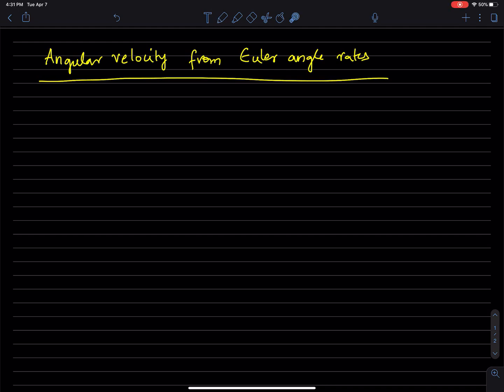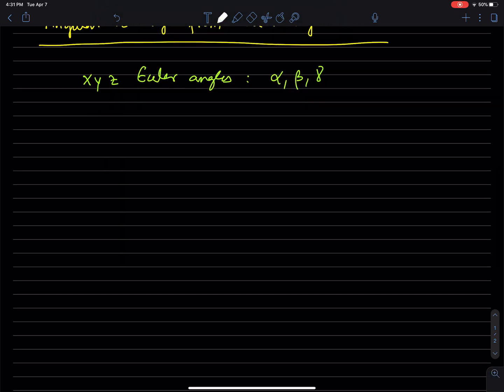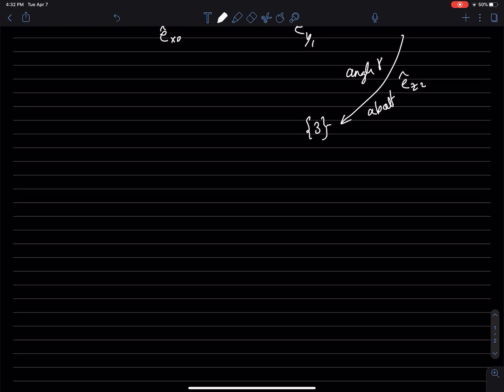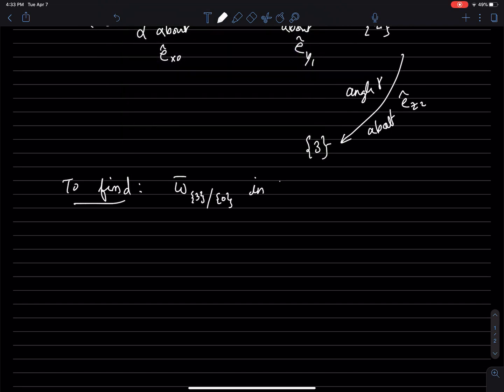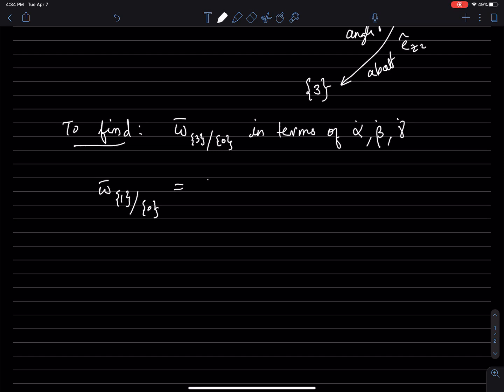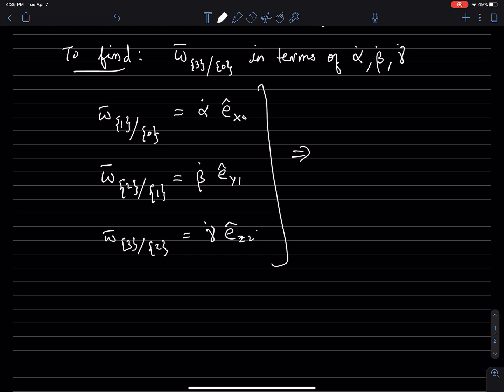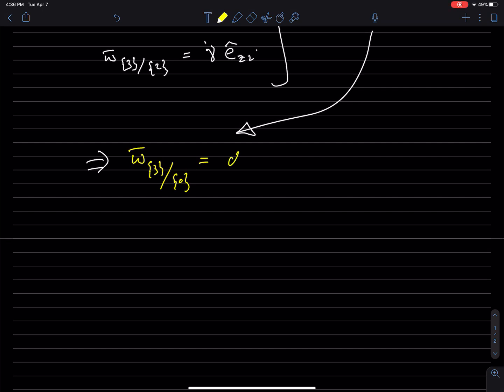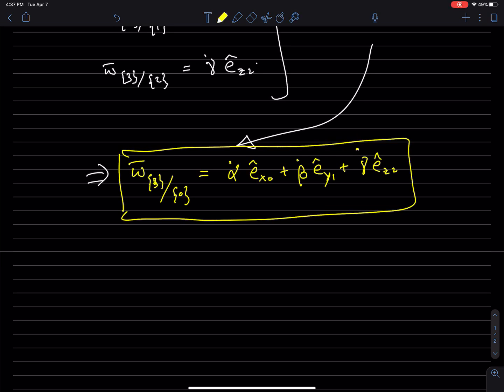April 6. Part 2. Angular velocity from Euler angle rates.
Angular velocity from Euler angle rates.